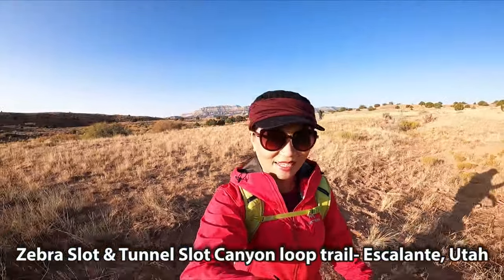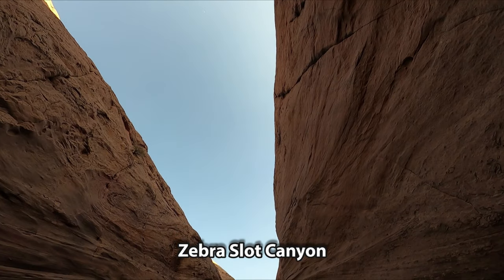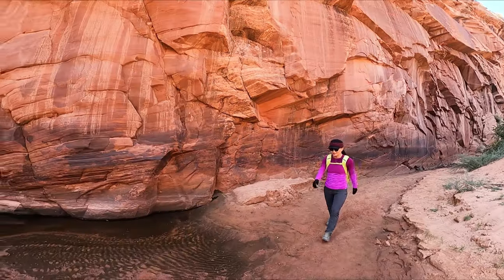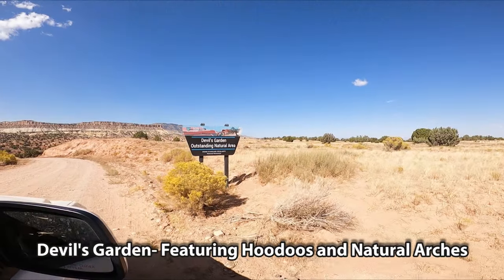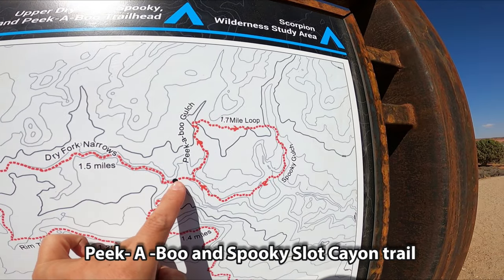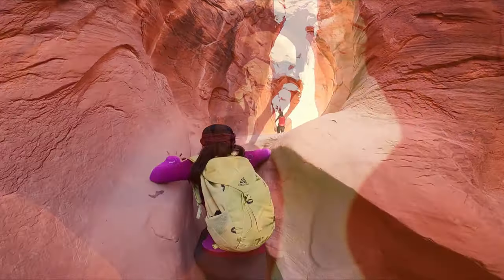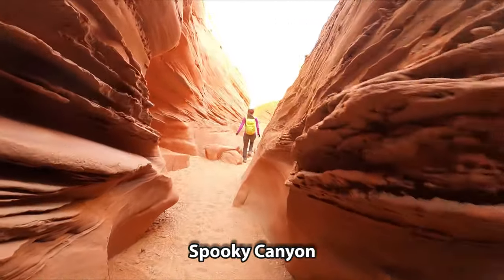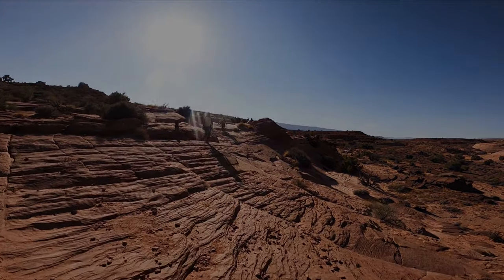Zebra, Tunnel, Peek-A-Boo, Spooky Slot Canyons in one day- Escalante, Utah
Escalante slot Canyons hiking

Zebra and Tunnel slot canyon
6.6 miles

Peek-A-Boo and Spooky slot Canyon
6.3 miles

We spent one full day in Grand Staircase- Escalante , Utah to do 4 slot canyons.
The Zebra slot and Tunnel canyon was filled with water waist deep.
It was cold in the morning so we didn't go in the Zebra slot canyon but ended up getting wet in
Tunnel Slot.

Had lunch at Devil's garden- Formations of Hoodoos and Natural bridges.

Tips1. If you renting a car, choose High Clearance Vehicles.
            The road to trailhead is unpaved, very rocky and rough terrain.
        2. Make your backpack light and slim as possible. Some areas of the slots are extremely narrow.
        3.You don't need hiking poles for these hikes but bring plenty of water.